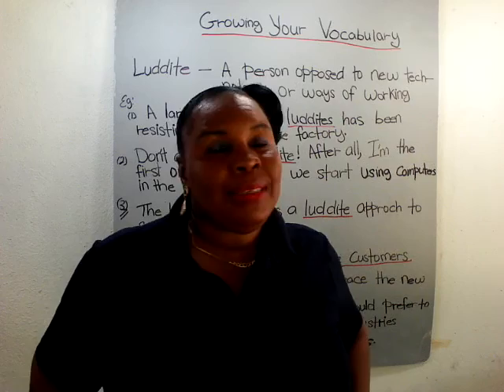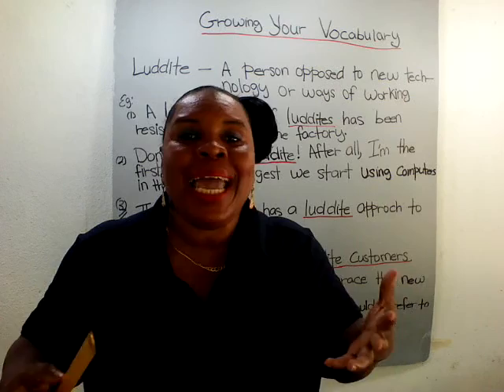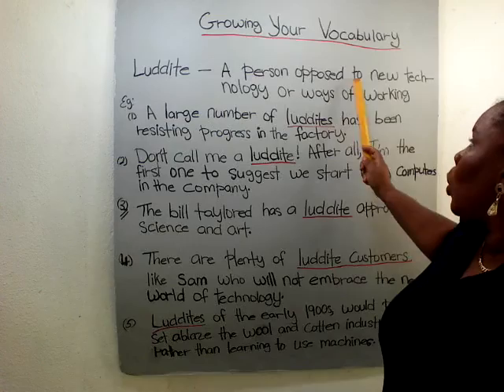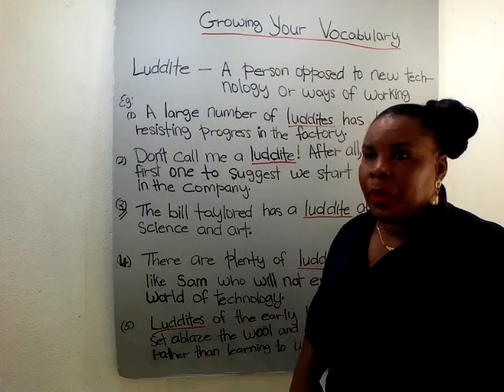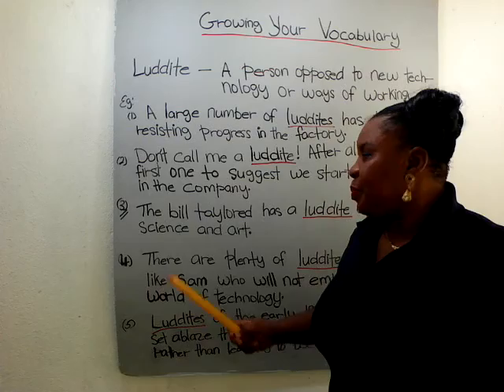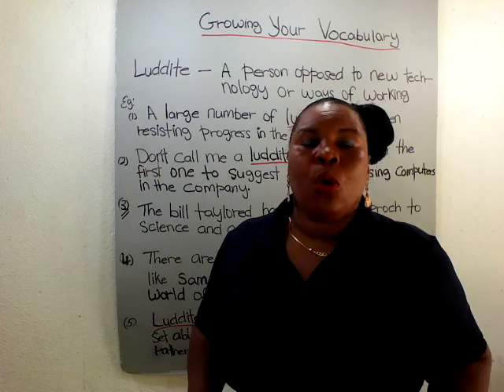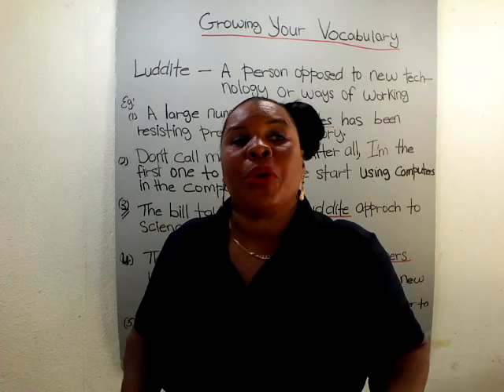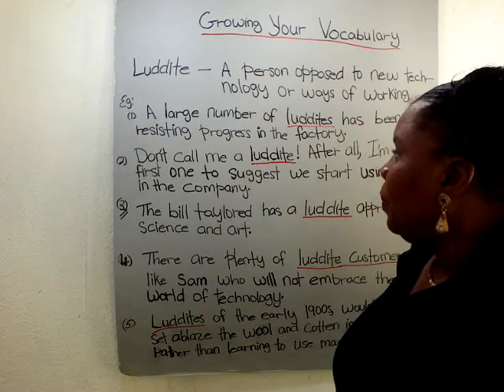English Lesson - A Word You Need To Know - Luddite #217🌍❤️📚🏮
English Lesson - I am Constance, and Thank you very much for  joining me in another episode of my English lessons.
The topic of this lesson is; Luddite, and it's meaning and usage.
The word Luddite, is a NOUN.
Definition of Luddite: is a person 👩👧👩who is opposed to  New Technology or New Ways of Working.
We could say it derives from the word Lude - which is a drug used for releasing anxiety.
Or the word Lewed - referring to person exposing their sexual or private parts.
Example: Don't call me a Luddite, I have spent eight months learning how to use the computer.
In this lesson some examples are given to show how this word Luddite, can be used in various sentences or when appropriate.
NOTE: Sentences can be created using the word Luddite in many capacity because it addresses a specific group of people.
"To Improve your Learning, especially, in testing or achieving your scores; Exam your work from all angles."
SMILE
Today we celebrate; International Day For Person of African Descent.
Pay homage to African communities everywhere on the first observance of this international day.

Want To Improve Your Social Media Growth?
Well, This Is The Way To Go... SIGN-UP WITH MANAGER GRAM... Start By Clicking This

How would you like to Chill with some Amazing Reads this summer?
Well if such is your heart's desire... Click this link below and make your purchases!

Twitter Handlers: @ConstanceCorne9, @ConstanceCWill1 @ConstanceCWill2

Everyone, I Thank You All So Much; for the Follow, Likes, Comments & Retweets on Social Media.
A Word For Today...
The Writing Community is a very large one; so let's start supporting each other, instead of ignoring each other and change the world with love and care for others.